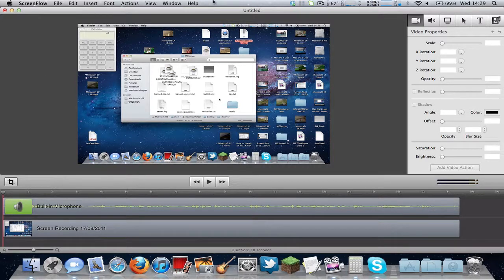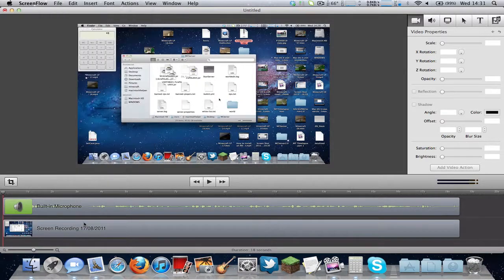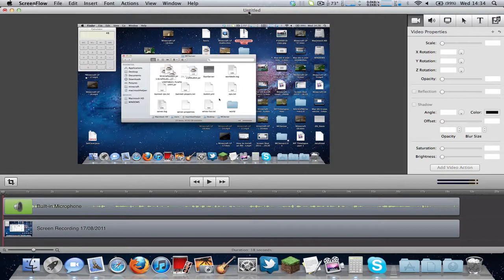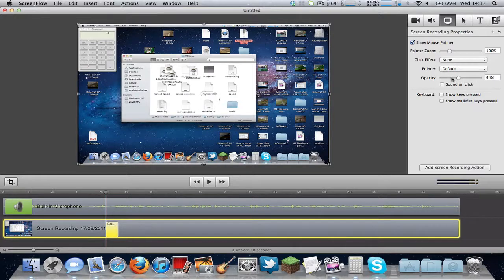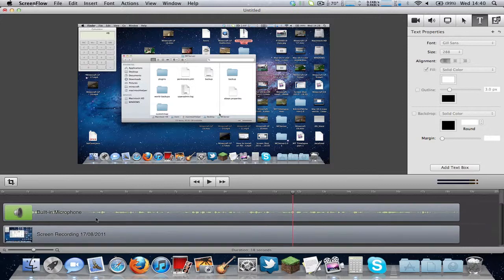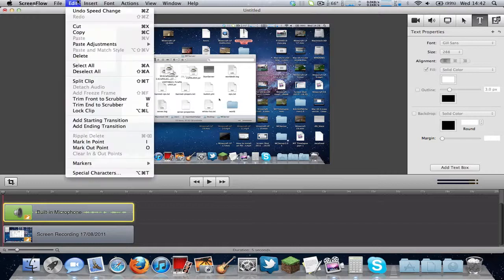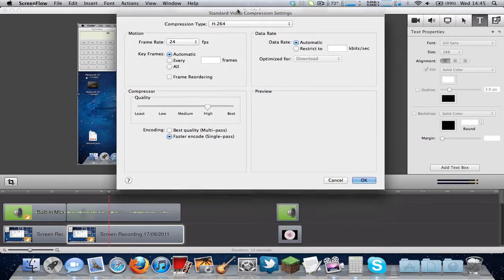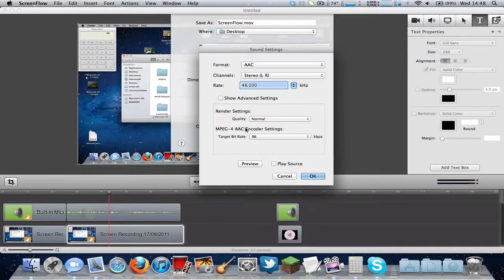Tech Tutorial - Full ScreenFlow tutorial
This video shows the basics of ScreenFlow and the more advanced stuff. In this tutorial I show almost all of the features in ScreenFlow including creating time-lapses and much more.